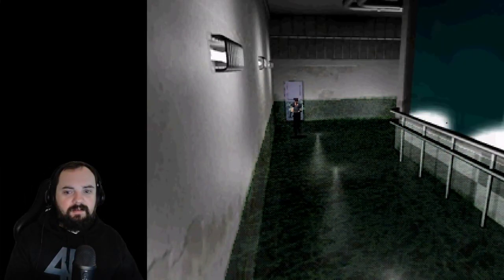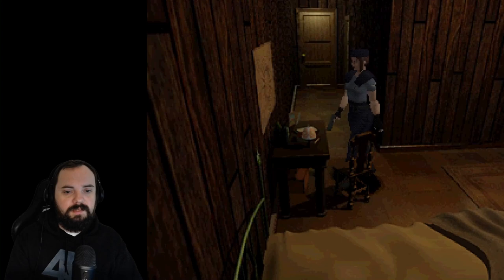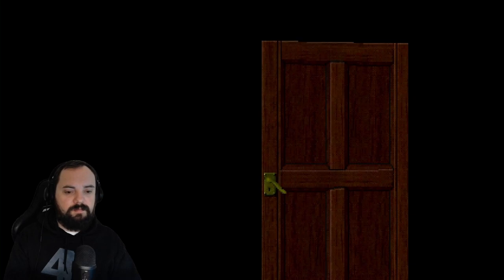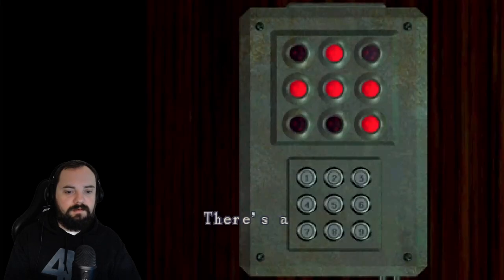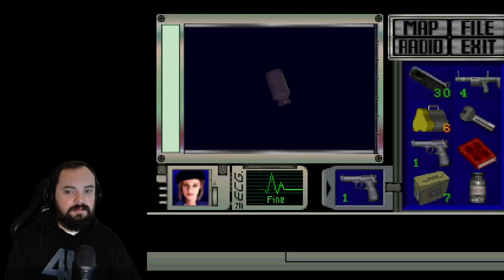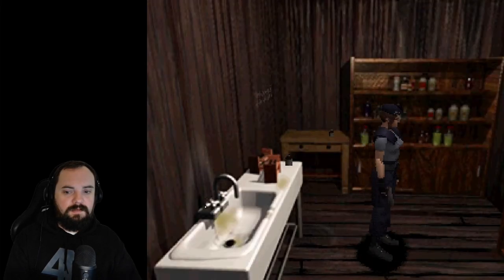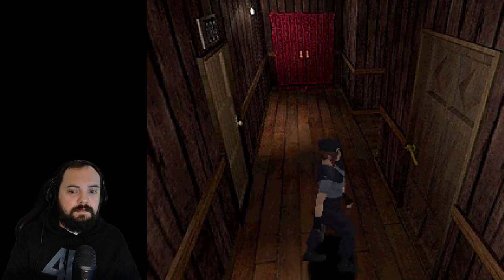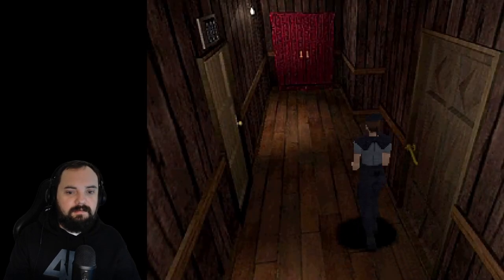Shark Bait - Resident Evil 1 | Let's Play Part 10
Part 10 of my Resident Evil 1 Let's Play dives into the deep as we encounter a jaw-dropping challenge—facing off against aggressive sharks! Submerge yourself in the suspense as we navigate treacherous waters, fending off these aquatic adversaries. Will our survival instincts prevail against the toothy onslaught, or will we become fish food in this heart-pounding underwater showdown?